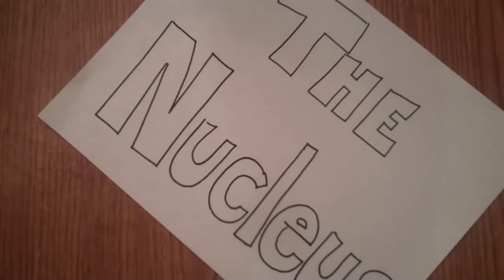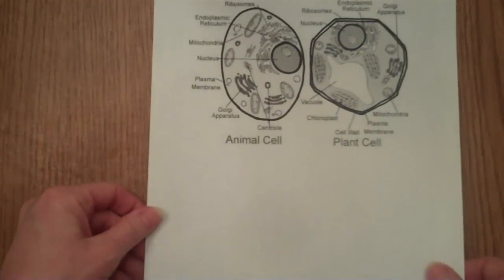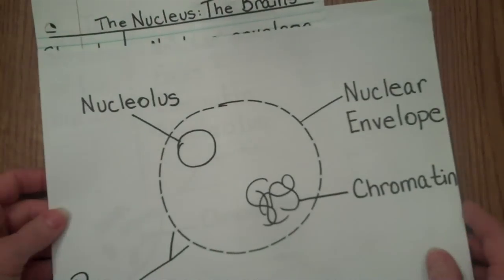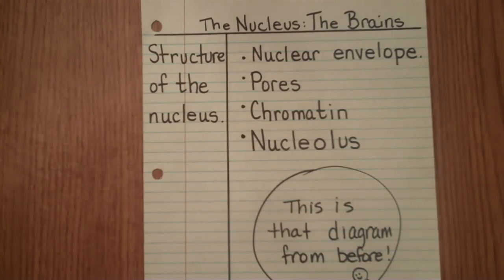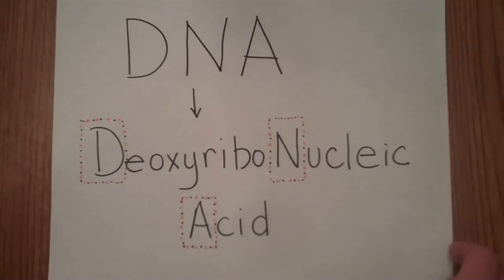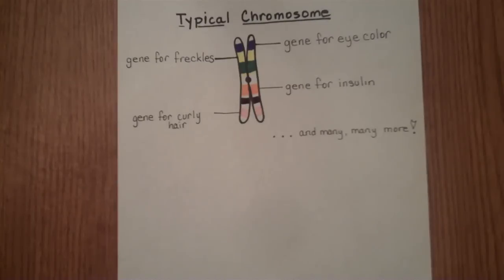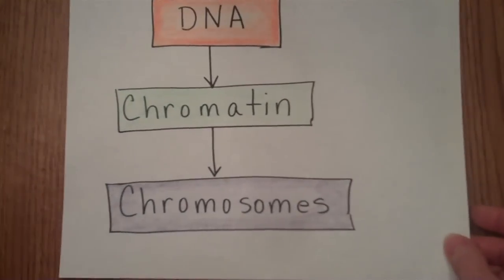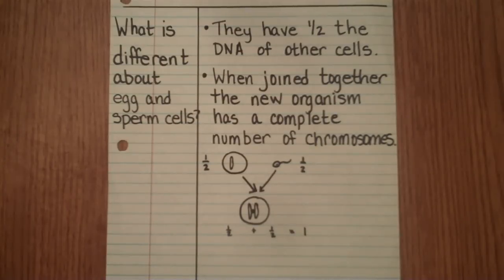RoleofNucleus.MP4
Paper slide video on the role of the nucleus in the cell.